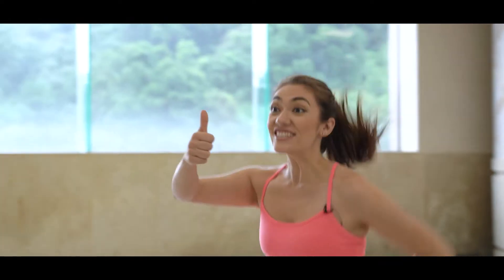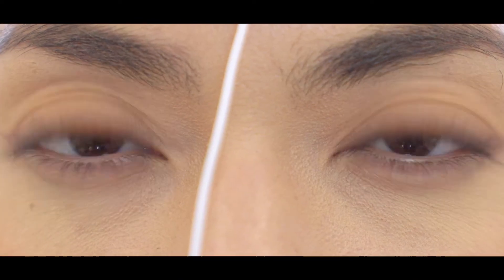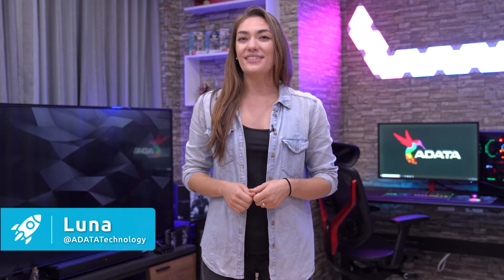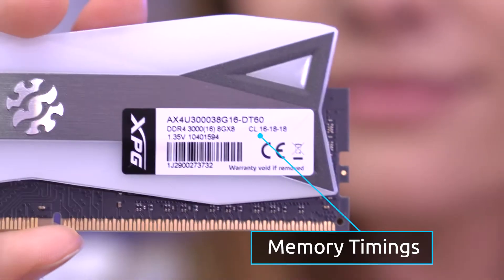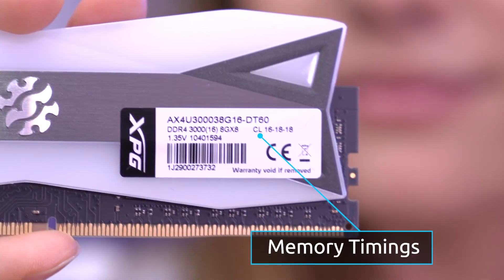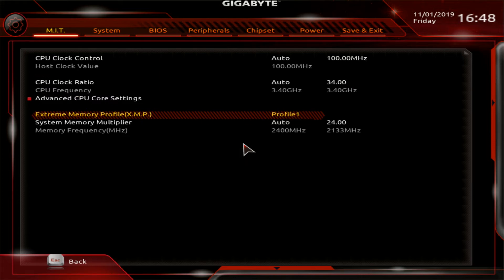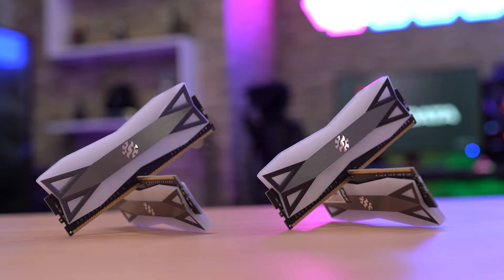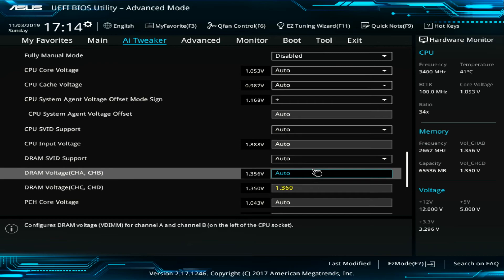Overclocking 101: What is it? How does it work? – QuikTIPS Ep 7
Join QuikTIPS' resident techxpert, Luna, as she answers:
☑ What is Overclocking?
☑ Advantages of Overclocking
☑ Clock Rate and Memory Timings
☑ How to Overclock Your RAM?